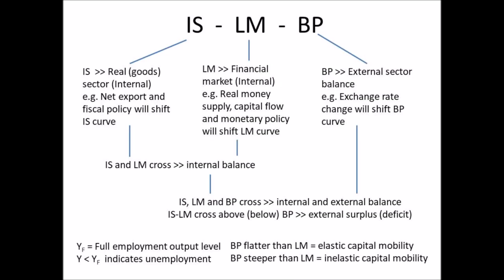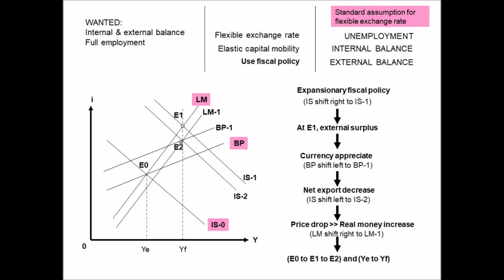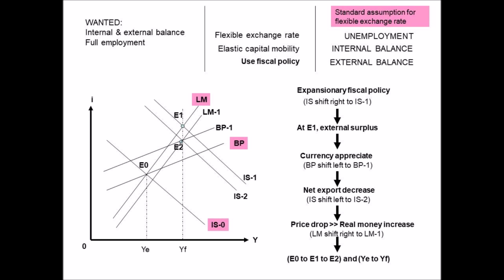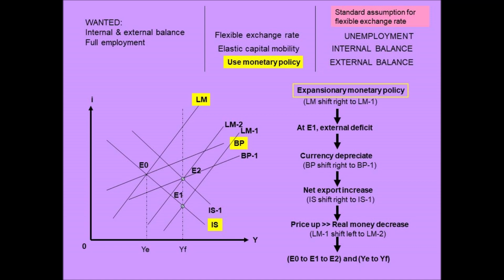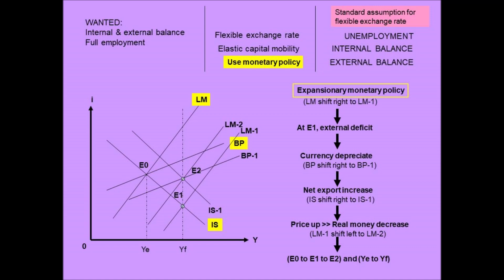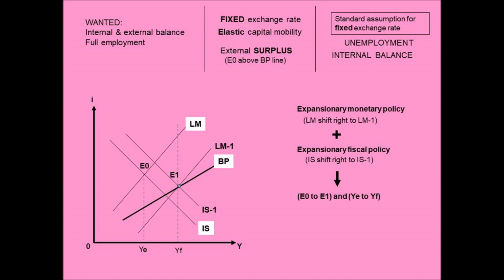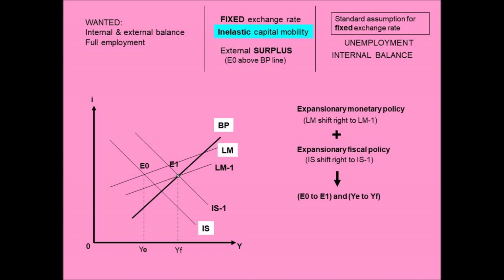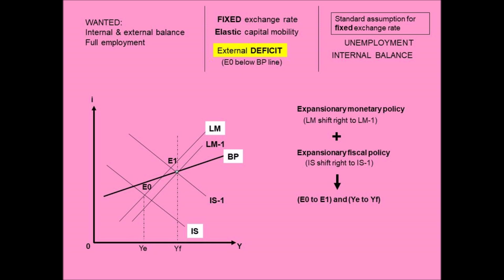IFM Topic 08: Macroeconomics Policy in an Open Economy